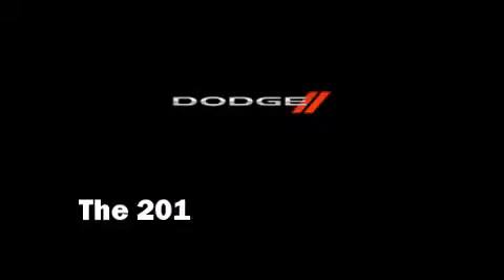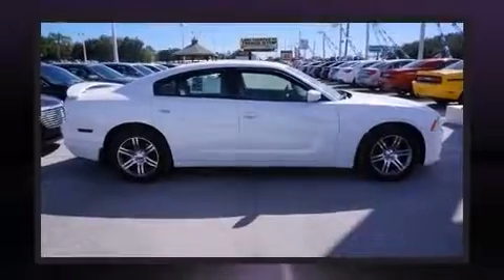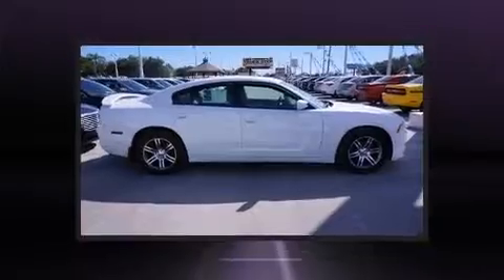2013 Dodge Charger SXT in Fruitland Park, FL 34731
Bill Bryan Chrysler Jeep Dodge

The 2013 Dodge Charger. This 4 door, 5 passenger sedan is waiting for you to take home! The following features are included: heated seats, front dual-zone air conditioning, front fog lights, tilt and telescoping steering wheel, power door mirrors and heated door mirrors, an overhead console, and cruise control. Dodge ensures the safety and security of its passengers with equipment such as: dual front impact airbags with occupant sensing airbag, front SIDE impact airbags, traction control, anti-whiplash front head restraints, ignition disabling, and 4 wheel disc brakes with ABS. With electronic stability control supplementing mechanical systems, you'll maintain precise command of the roadway. We'd love to show you this vehicle in person.